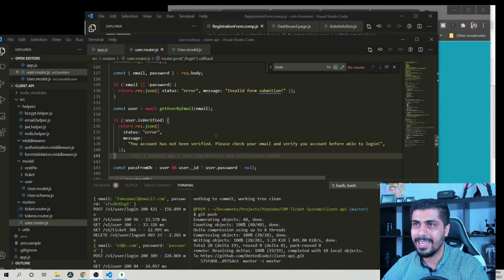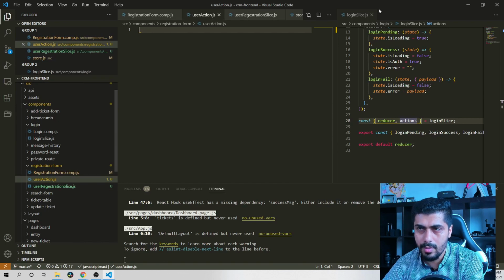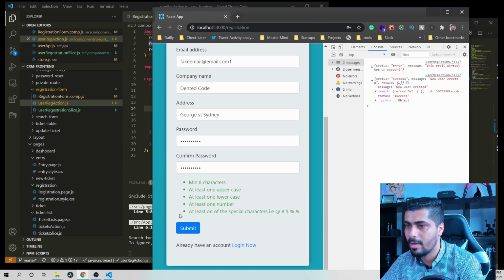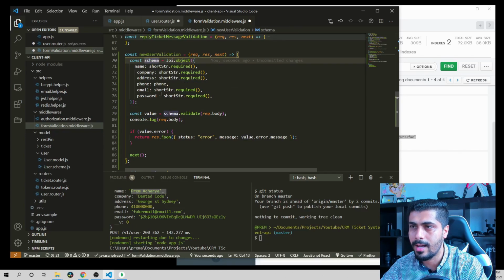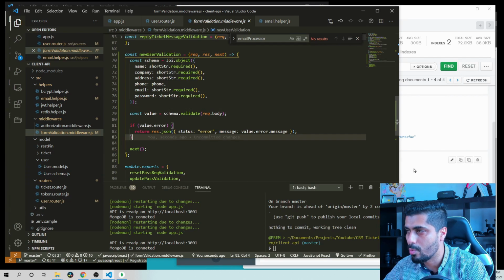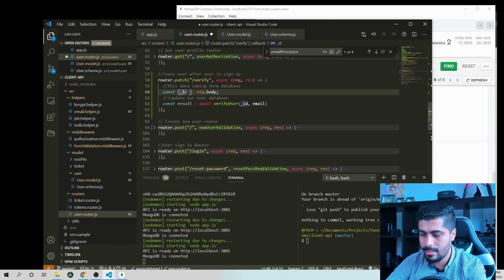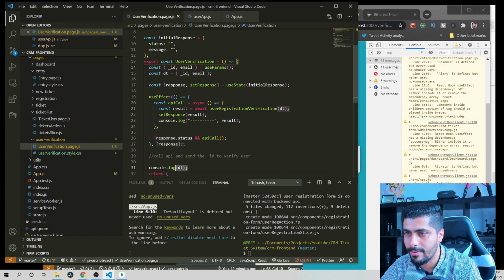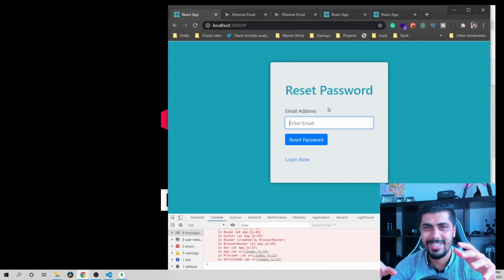React User Registration Form To API[2021] - #21 Complete User Registration Feature In MERN CRM proj.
In this tutorial, we are going to complete the user registration feature in the MERN stack that includes connecting React form with Node REST API, send the user a user verification link and handling that link to verify the user before they can log in.

{\} Timelines {/}
00:00 Intro
00:42 Overview
03:54 Getting ready
07:07 Workflow the tutorial
08:06 Creating Redux reducer slice and connecting to REST API
40:47 Server-side validation for user registration
01:04:14 Create user verification page in React
1:37:39 Protecting unverified user from signing
1:40:03 Bugfix
1:43:18 Verifying old account
01:44:16 What next ...